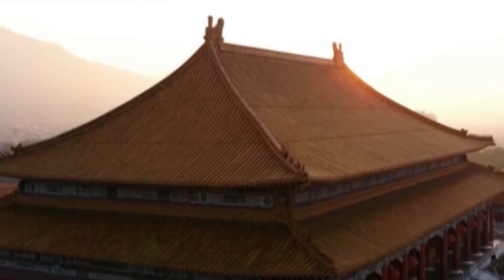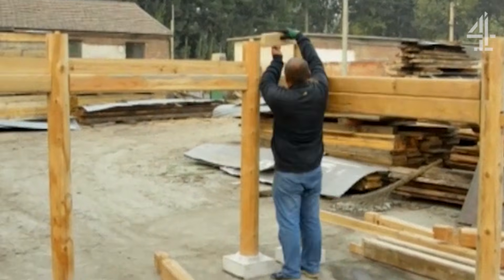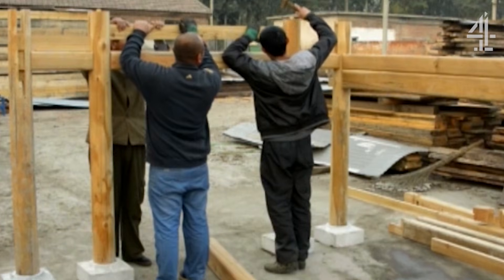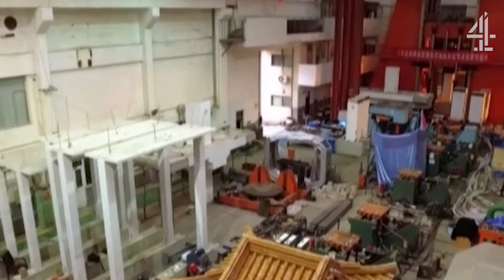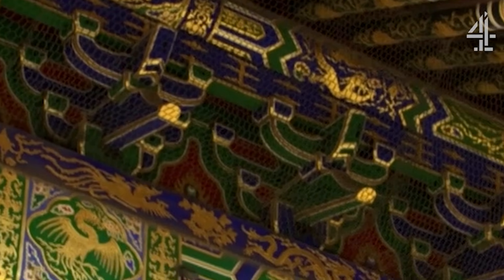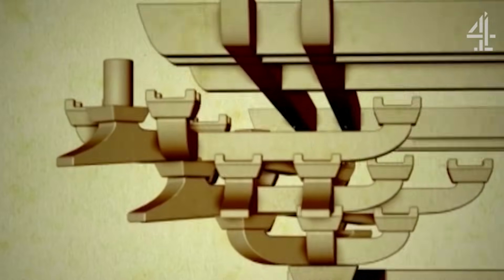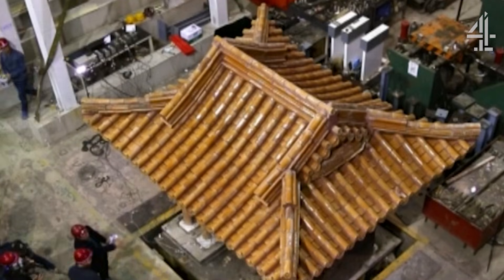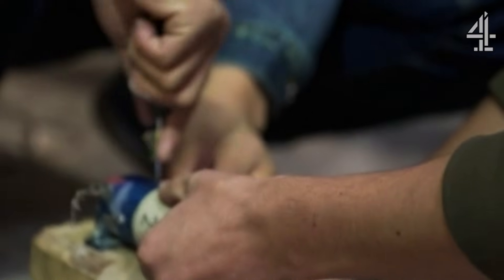How China Built Earthquake-Proof Palaces | Secrets Of China's Forbidden City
Watch how this structure built in the Forbidden City style of architecture holds up to a simulated earthquake!